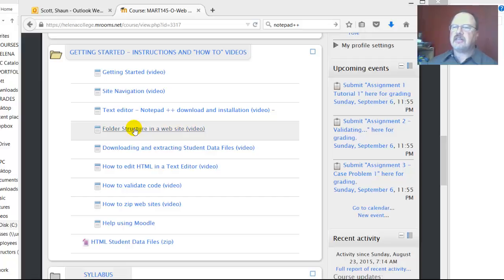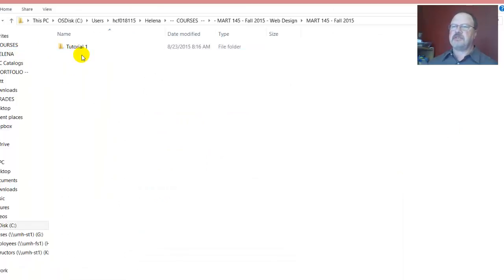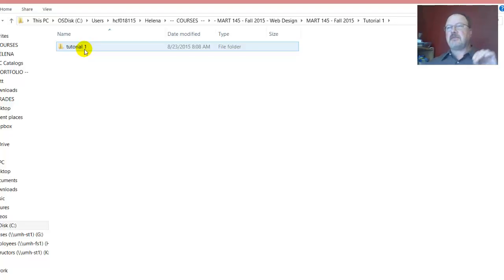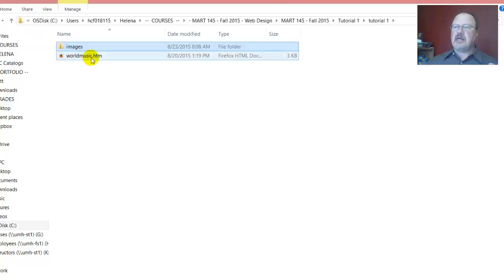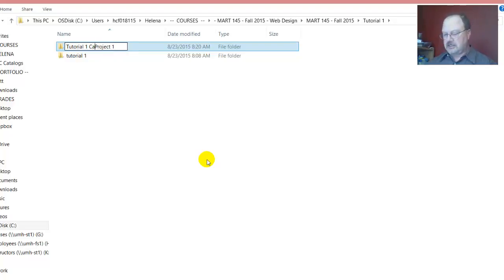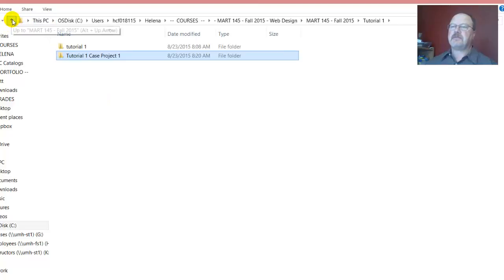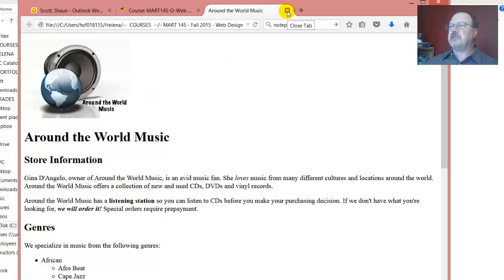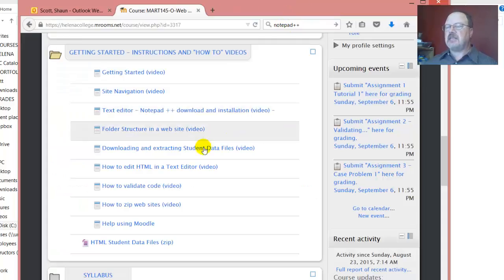MART 145 Folder Structure